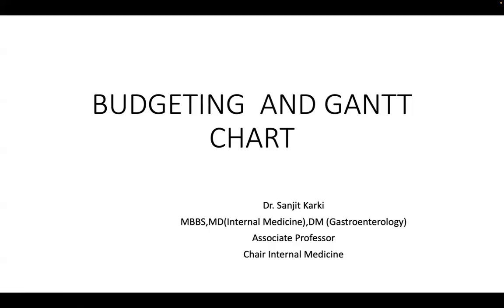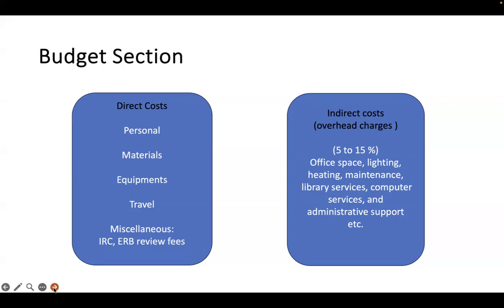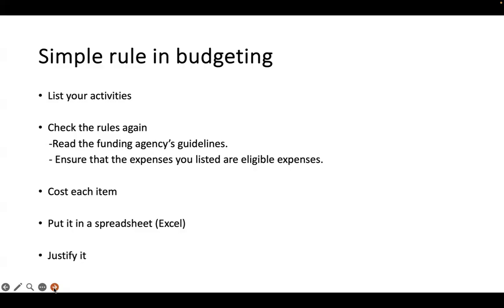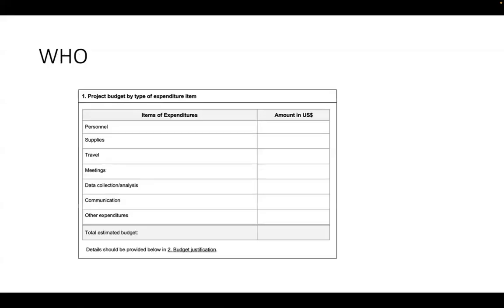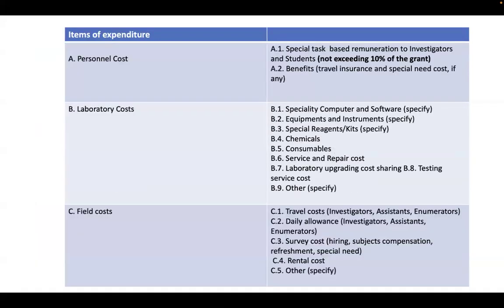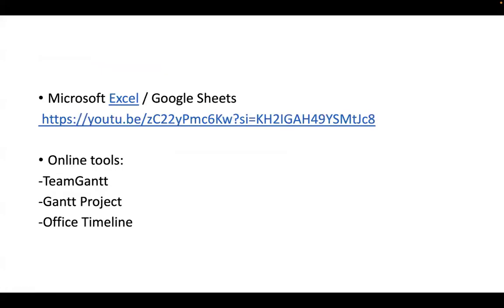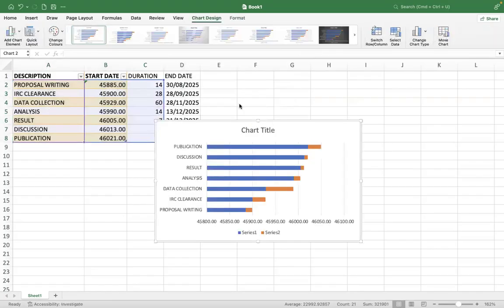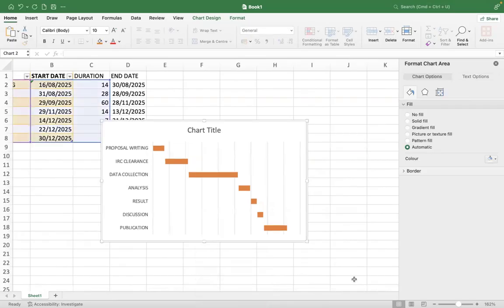Budget and Gantt Chart RSAC 2025 - SK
This explanatory video is prepared by Dr Sanjit Karki for the health research workshop participants organized by RSAC of PAHS, Nepal.